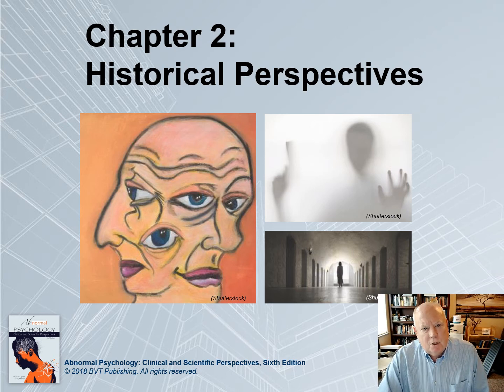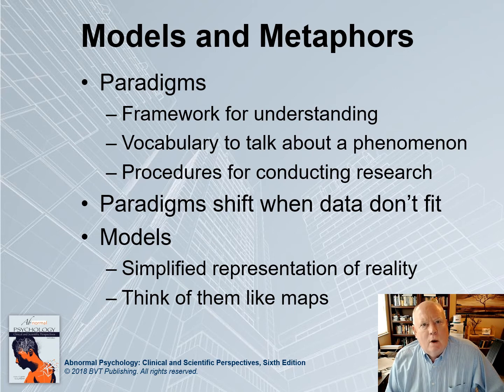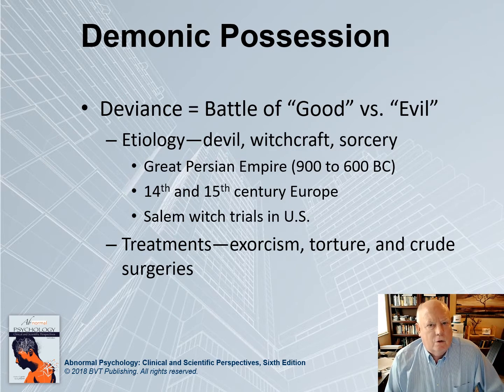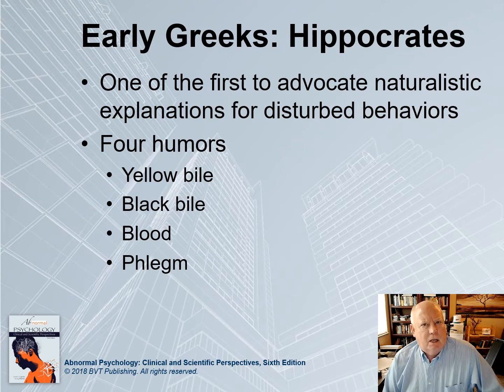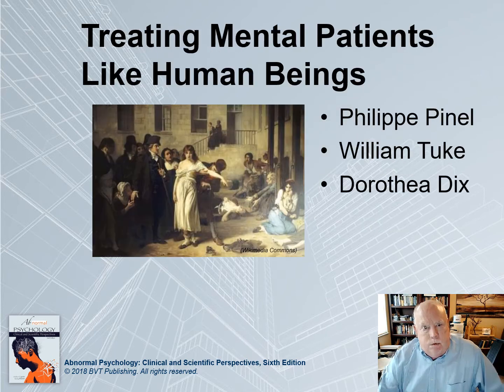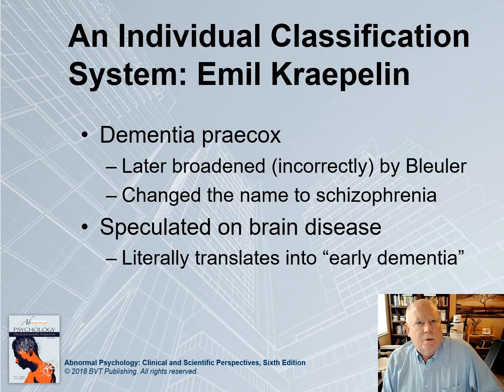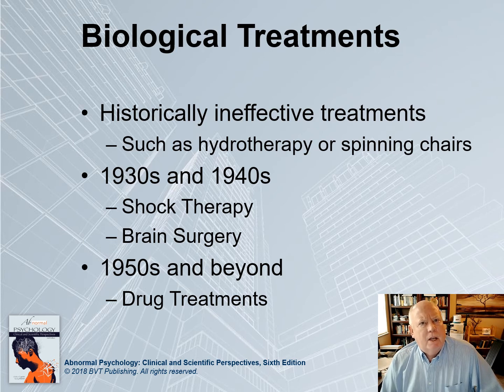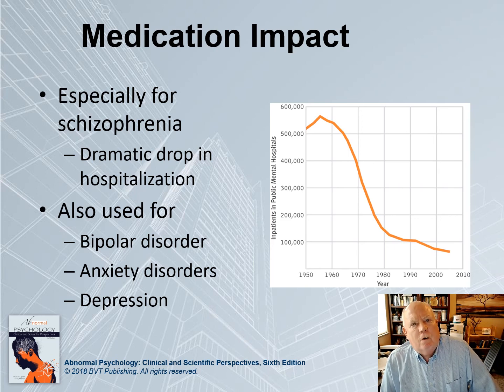3702 Raulin Chapter 2 Part 1 2020